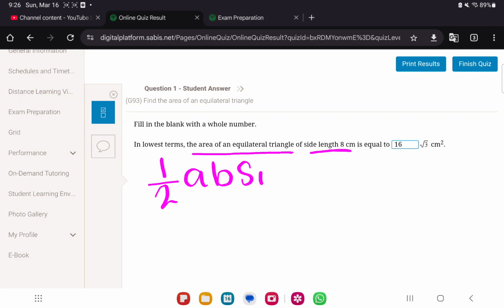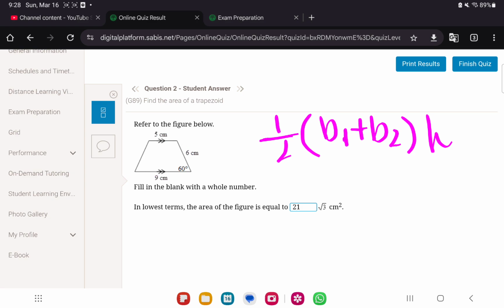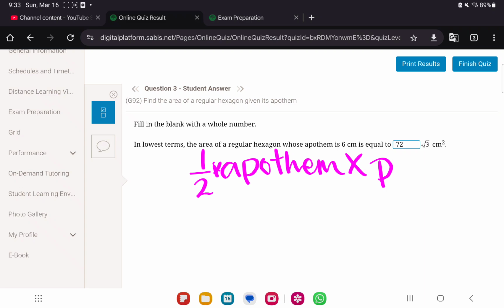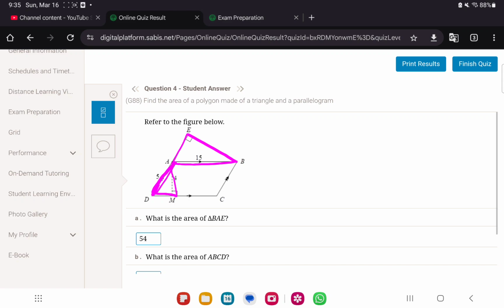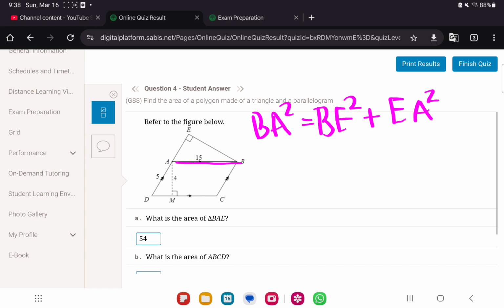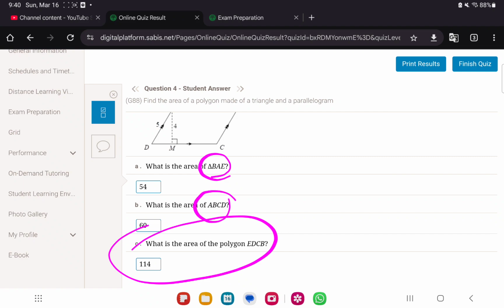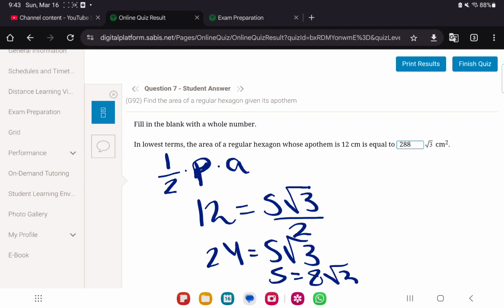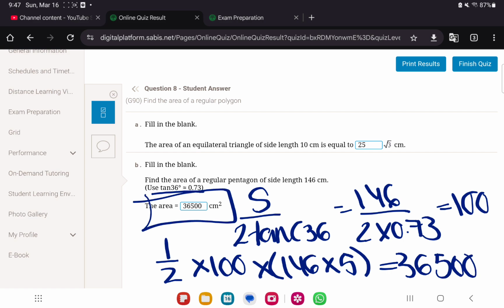G9S Geometry 4.1 course quiz (by jana)